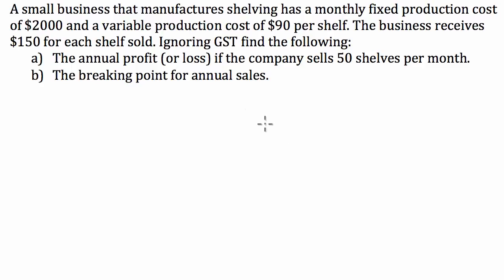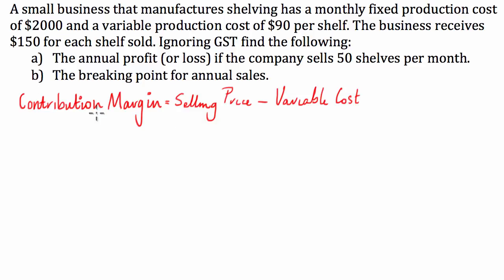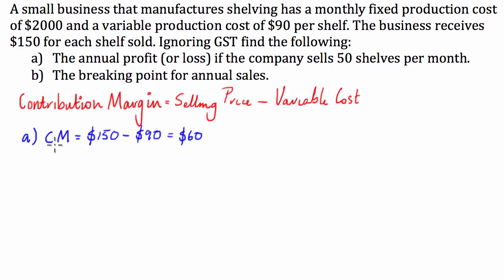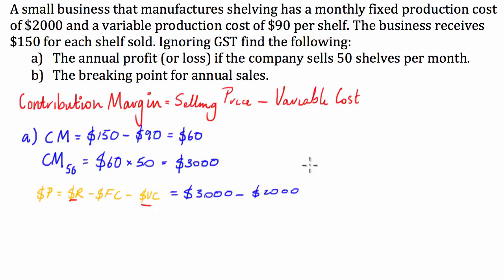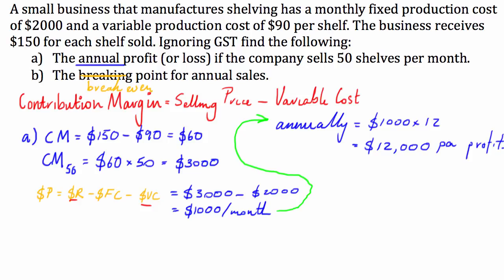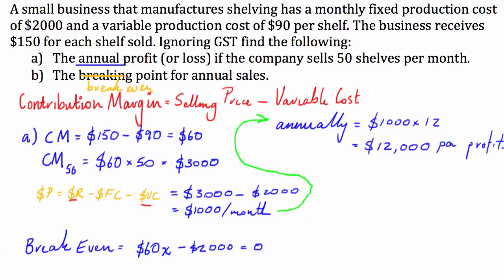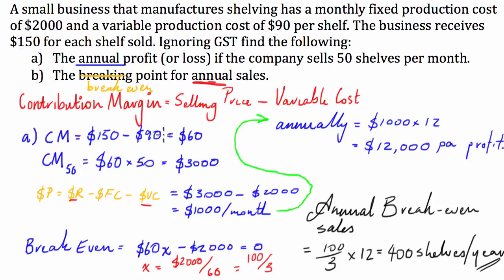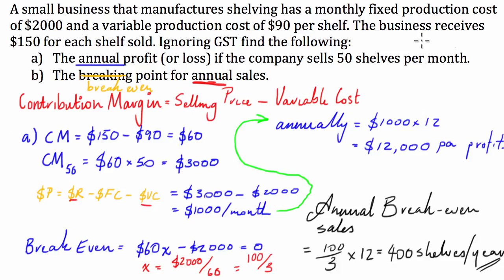Contribution Margin - Analysing Fixed and Variable Costs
This video explains what the Contribution Margin is in the context of managerial accounting. The formula for calculating a firm's Contribution Margin is provided, and several examples are used to demonstrate how Contribution Margin is calculated and used in actual practice.